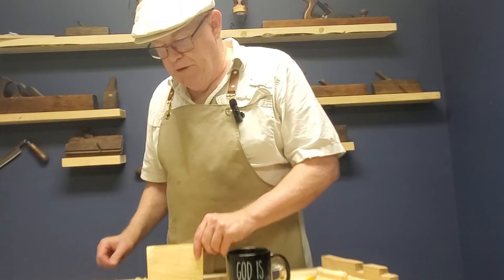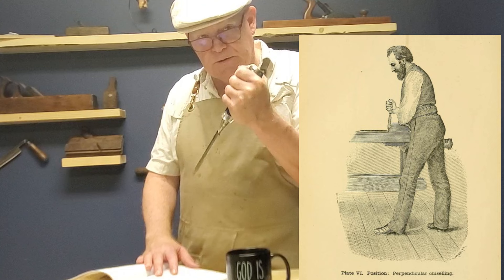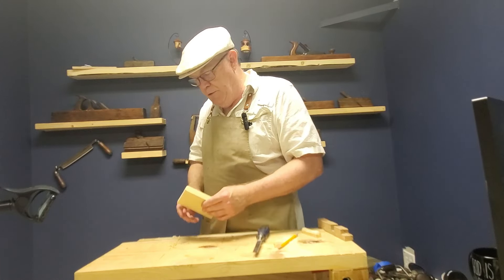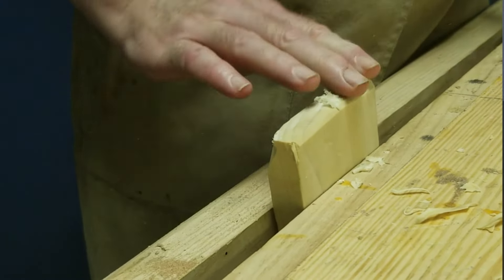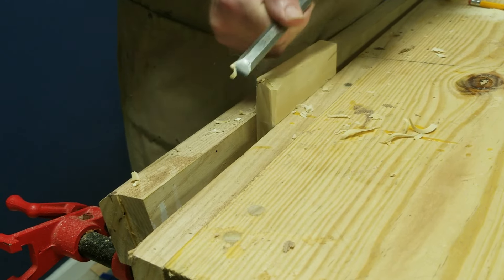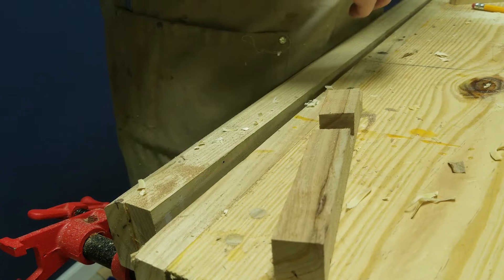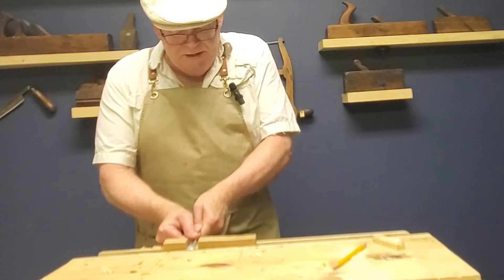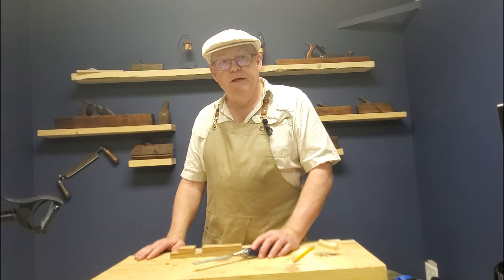Learning Handtool Woodworking: Ep 15 Paring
Learn the paring cuts with a chisel as we do exercises 24 and 25 of the Teacher's Handbook of Sloyd. We are learning handtool woodworking as it was taught at the Naas school in 1891.

Taylor Tool Works: A great small company worth supporting

These are some of the books I have found useful.

Teacher’s Handbook of Sloyd by Otto Saloman
Hard Copy
Sloyd System of Woodworking by Saloman and Hoffman
The Guide to Woodworking With Kids by Doug Stowe